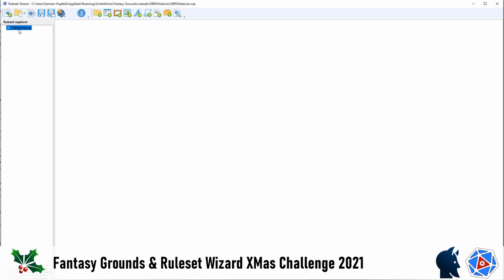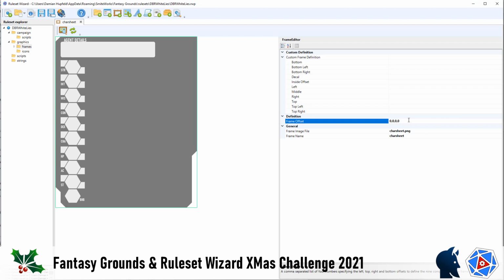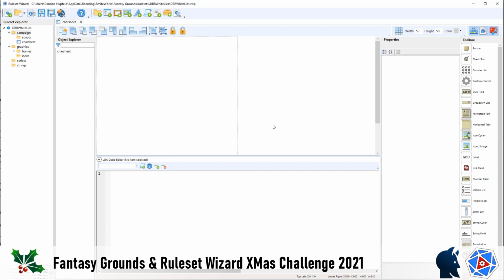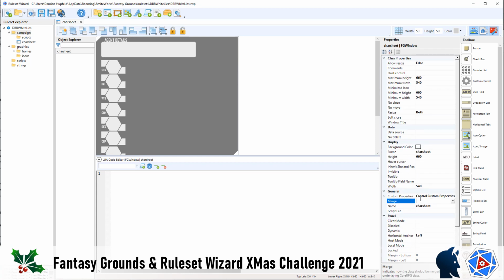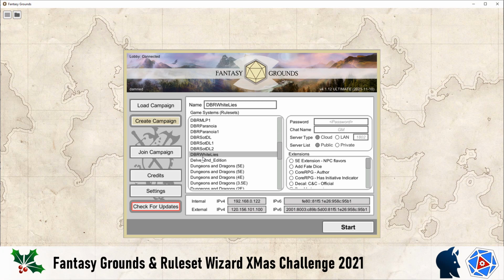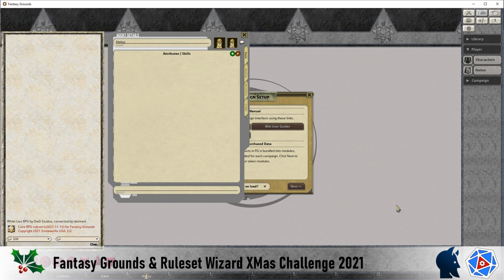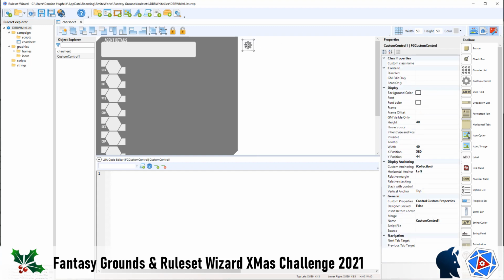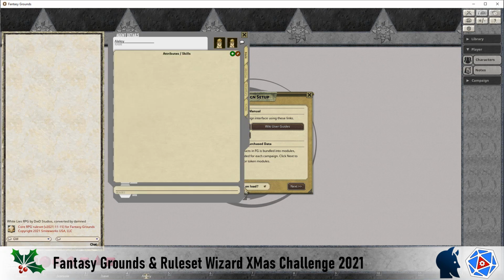XMas Challenge 2021 - Part 004 - White Lies - Character Sheet beginnings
In this video I start working on the *charsheet* windowclass.

00:00 Folders setup
01:17 charsheet frame creation
03:00 charsheet window creation
05:23 first look in FG (w/error)
06:00 correction of ruleset save
06:26 first look in FG (w/refinements)
07:24 FG shortcuts
08:43 Looking into CoreRPG for "name" and overviewframe
09:45 creating custom controls to delete CoreRPG elements
10:20 creating a new "name" for charsheet
11:20 examine in FG